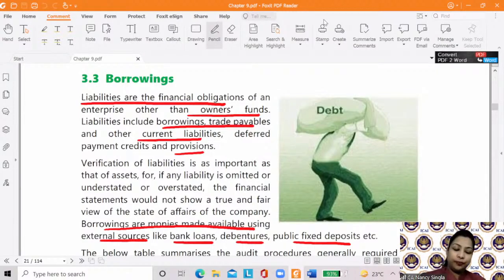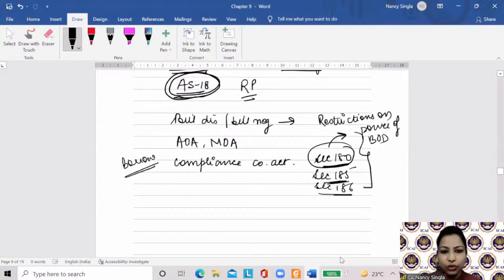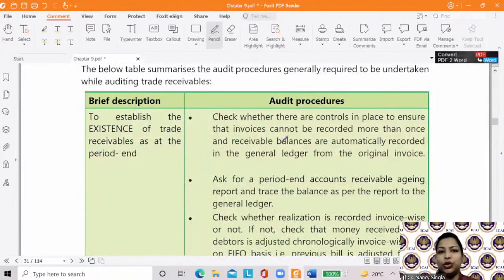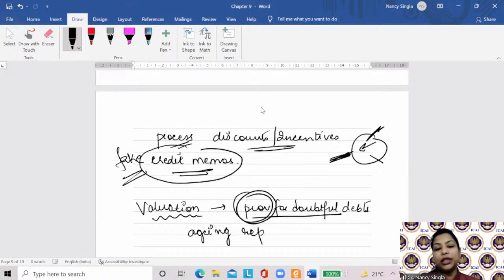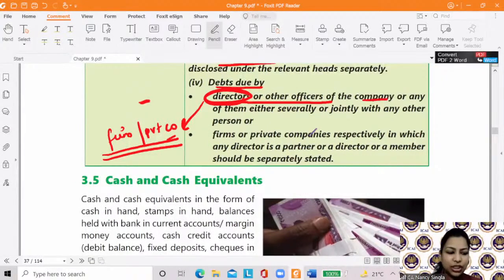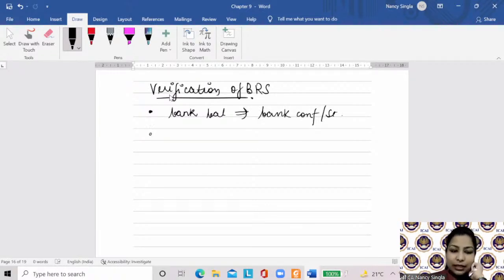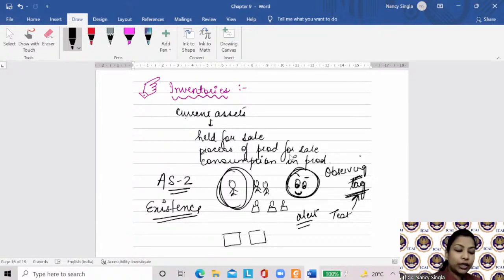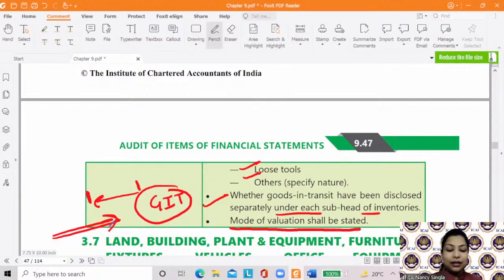Intermediate Paper 6: AA | Topic: Ch-9:Audit of Items of Financial Statem...|Session 2 |28 Feb, 2022